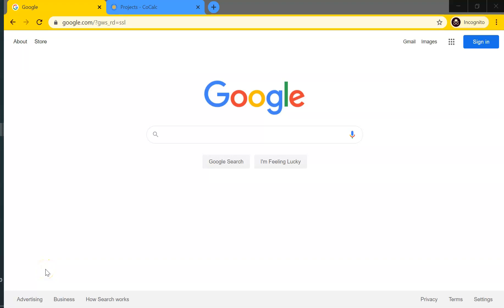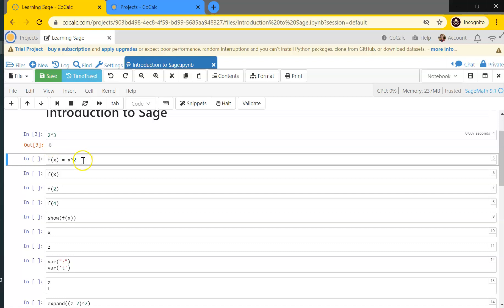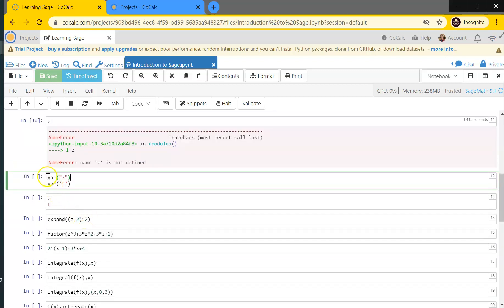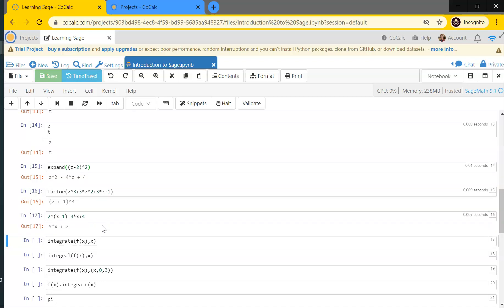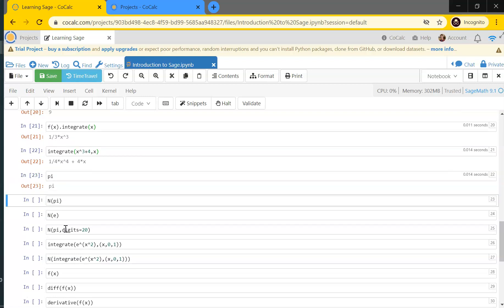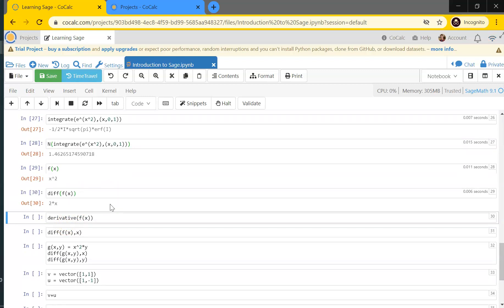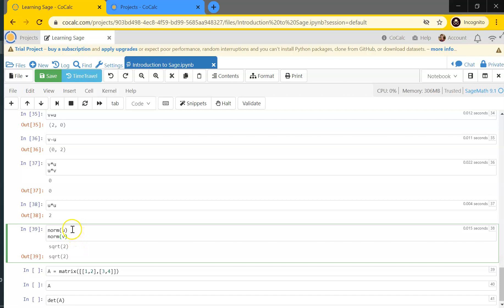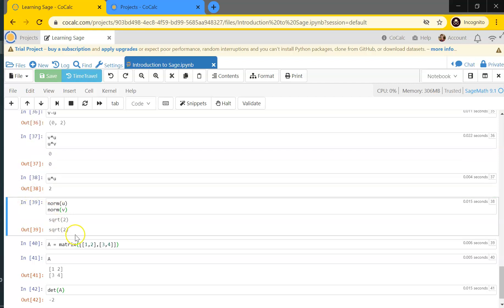Introduction to Sage - Jupyter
A brief introduction to some basic features of SageMath on CoCalc using a Jupyter notebook. (Updated version of a previous video for Jupyter Notebook.)